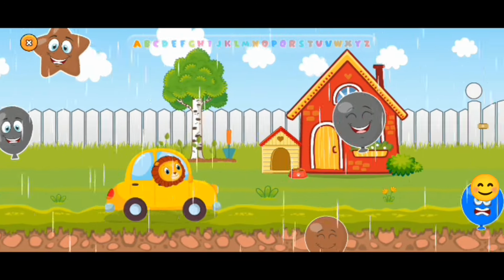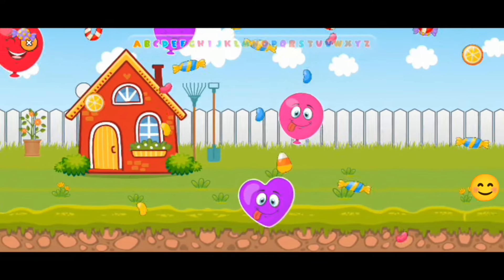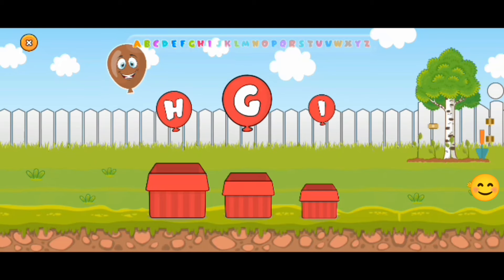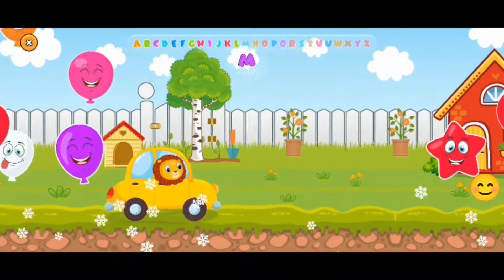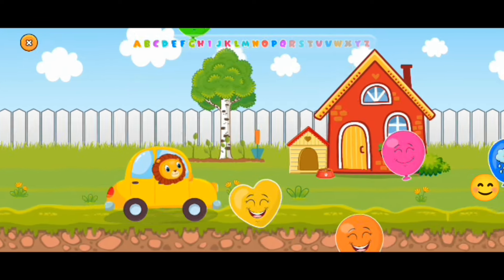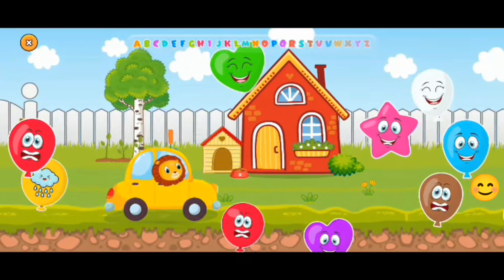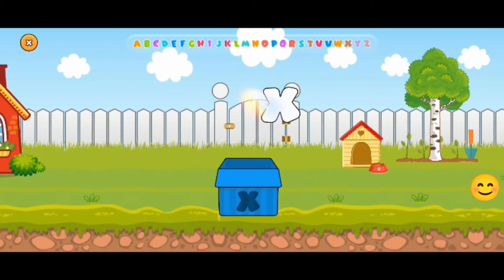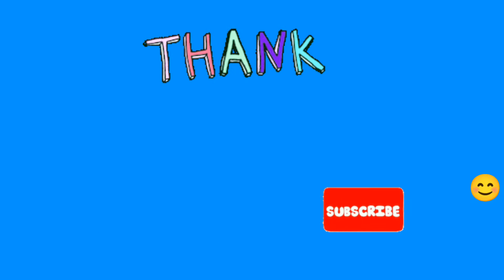Alphabets car wroom wroom!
Let's learn alphabets. Lion is driving a car and you have to find the alphabets balloons and pop them! Fun learning.